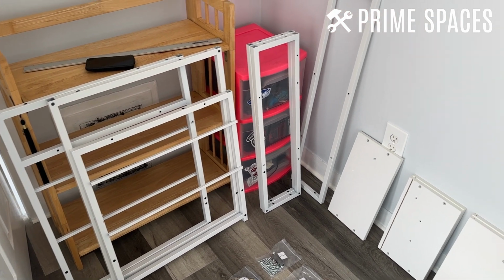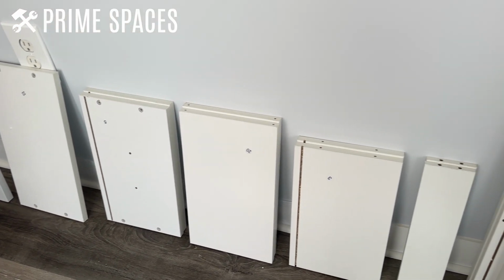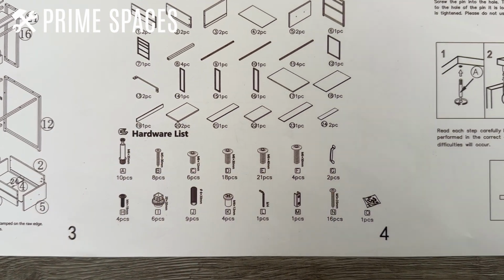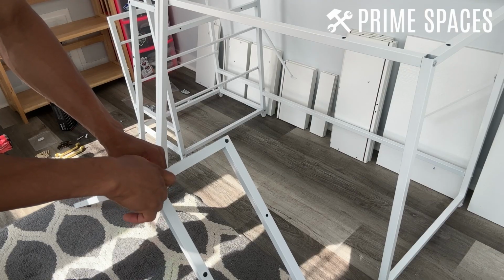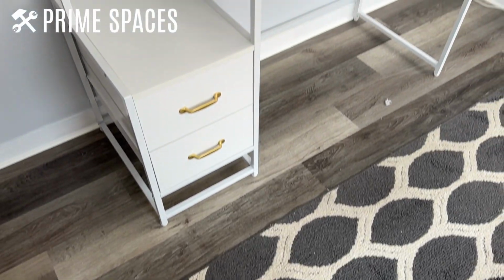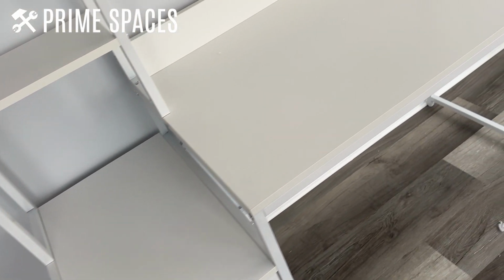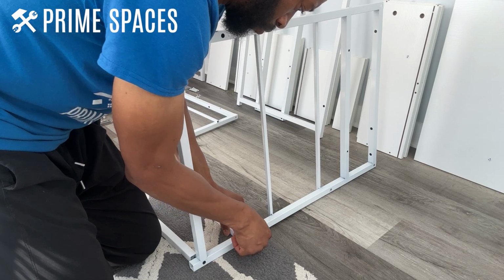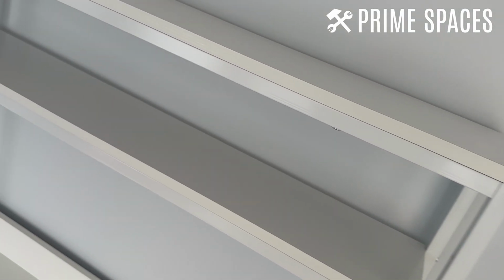Tribesigns Computer Desk with Storage Shelves is a GAME CHANGER!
This video is a review of the Tribesigns 55 Inch Computer Desk with 2 Drawers and Storage Shelves

📦 Unboxing: 00:08
🪛 Assembly Tips: 01:25
🔎 Quick Review: 02:19

Tools used:
🪚 Screwdriver bit set

🪚 Portable table

🪚 Battery-powered drill - ALWAYS use power tools on the LOWEST torque setting.